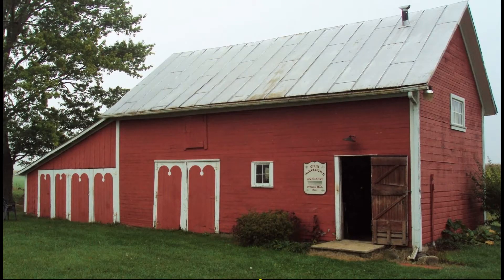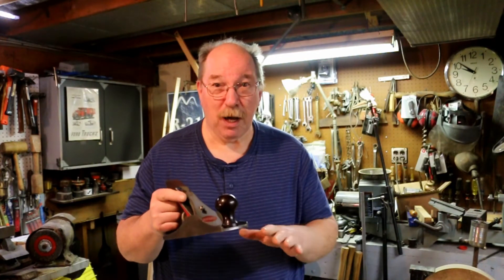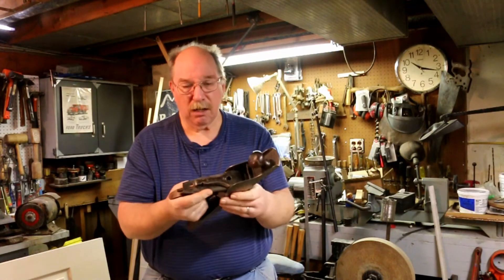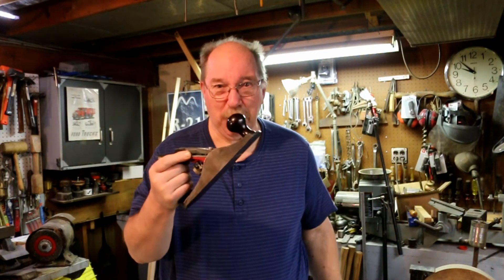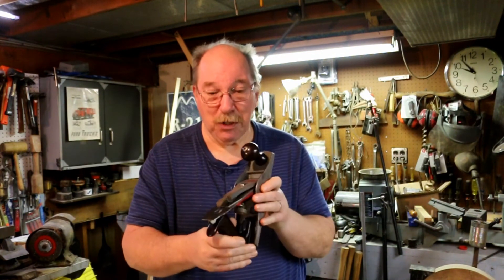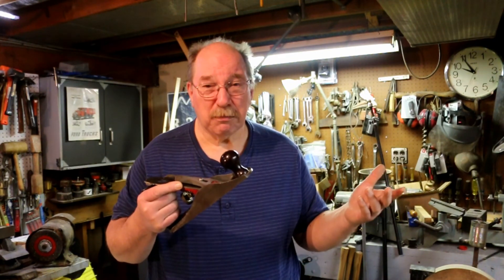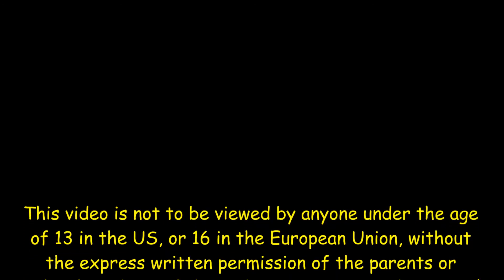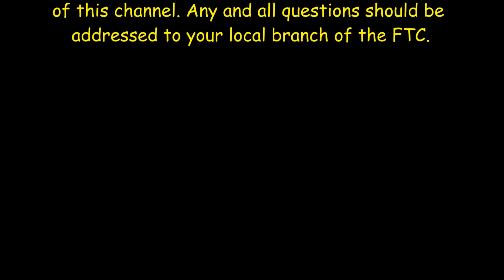Thinning The Herd Craftsman #4 Smoothing Plane Model 619 3742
Published 1/5/22
Here is a link to the listing.
Time Tested Tools provided a great source for information on the plane.
“Craftsman Brand (Sears premium “house” brand planes only size 4, 5, 6, 7 offered)
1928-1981 Craftsman iron bench planes smooth bottom size #4-#7
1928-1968 Craftsman iron bench planes corrugated bottom size #4-#7”
This plane is the Craftsman Smooth Plane.
 Catalog Number 9-3742 (Model 619.3742) Craftsman – Smooth Bottom, 9’ long,  2” Cutter
CRAFTSMAN No. 4 Size Wood Plane
Made in the USA
Iron is Stamped "CRAFTSMAN"  "Made in U.S.A." "619.3742"
Cast into the back cavity is "Made in U.S.A."
This tool is in Good used working condition   😁😎